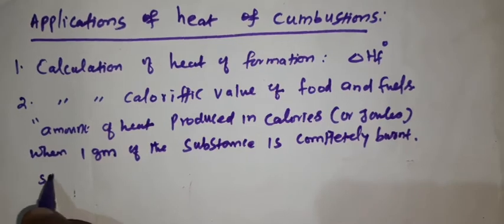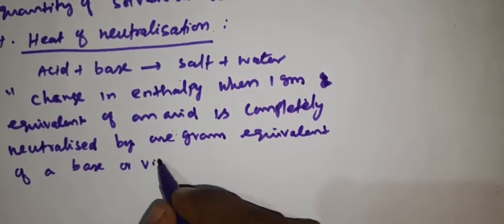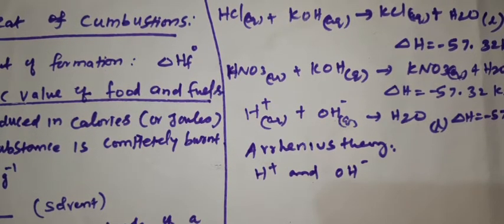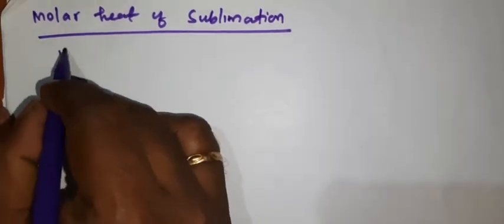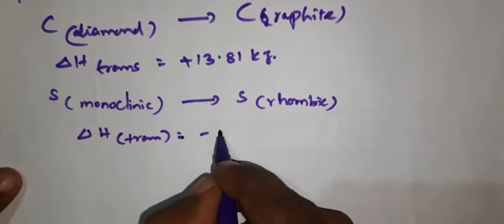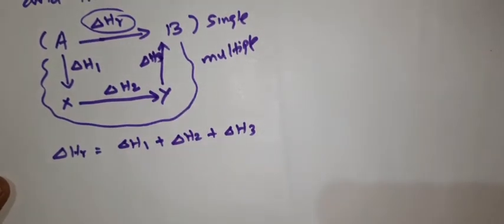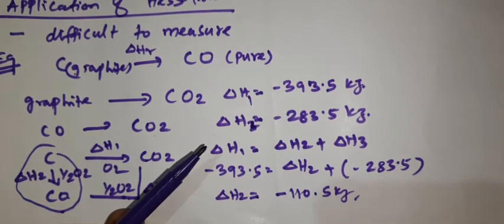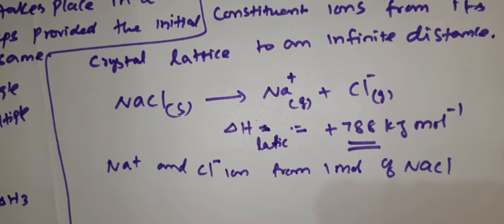APPLICATIONS OF HEAT OF COMBUSTION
CLASS 11 UNIT 7 THERMODYNAMICS